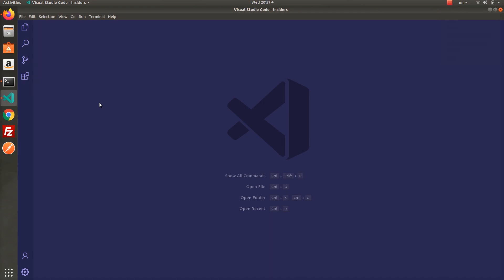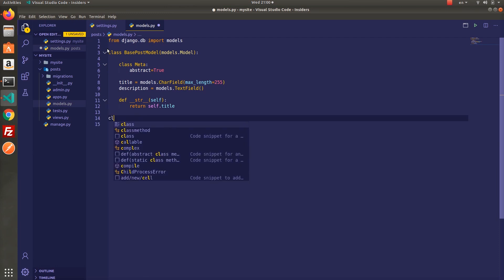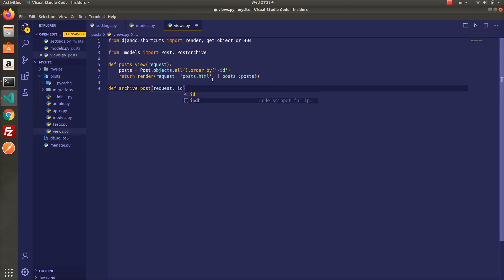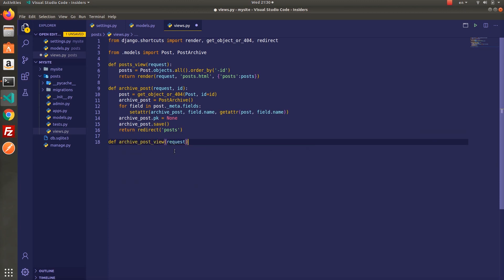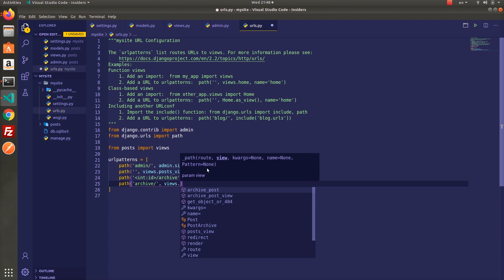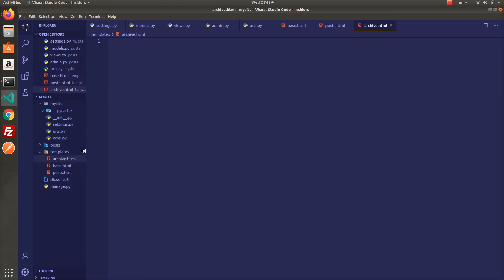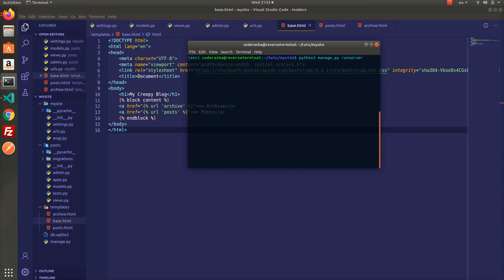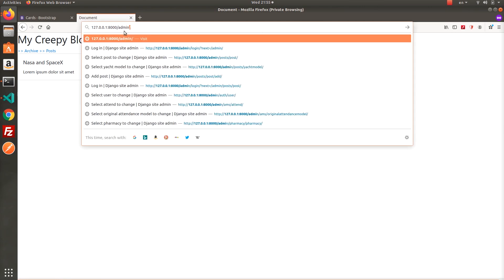How to archive models in Django?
Hi Devs! In this quick tutorial, I am trying to show you how to archive your Django models with a little trick.